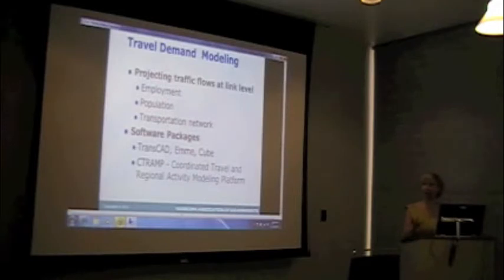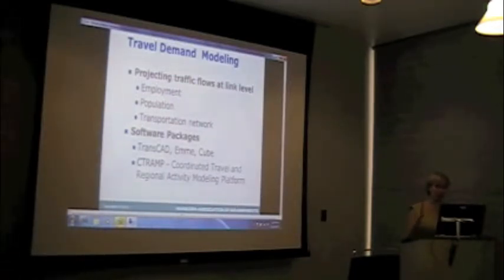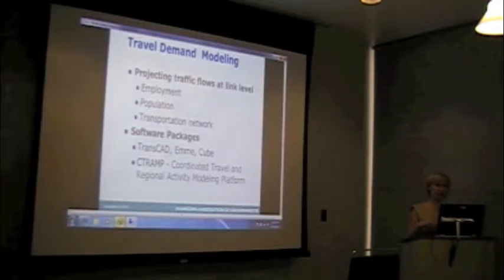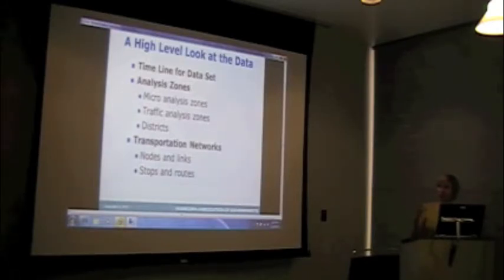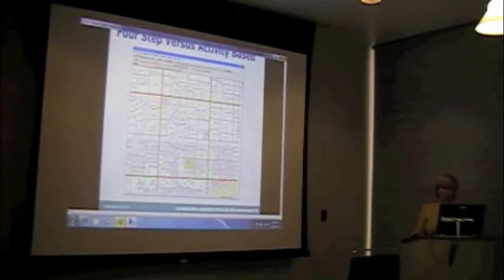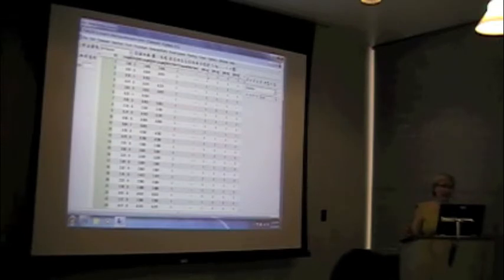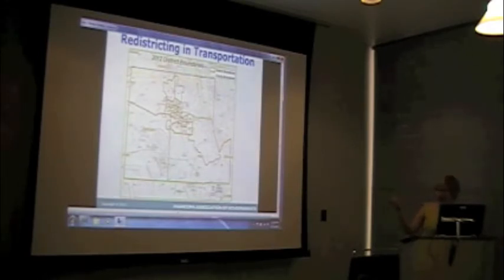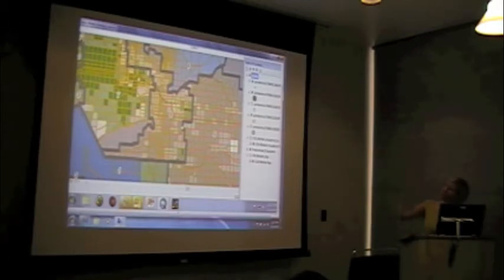Seminar by Petya Maneva of Maricopa Association of Governments - 1 of 3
Ms. Petya Maneva is the GIS expert for the 12 person team of transportation modelers at the Maricopa Association of Governments (MAG). She joined MAG in 2006 doing socio-economic projections and a year later transitioned to the system analysis group where she has been actively involved in travel demand modeling. Her main responsibility right now is data support for the activity based travel demand model. Ms. Maneva holds a Master's degree in GIS from the University of Redlands and a Bachelors degree in Electronic Engineering from the Technical University of Sofia, Bulgaria.